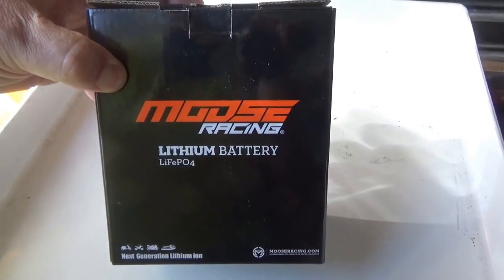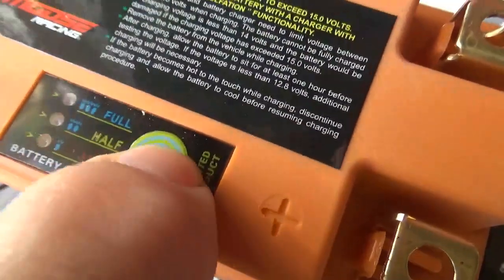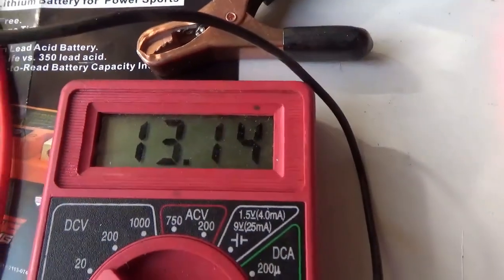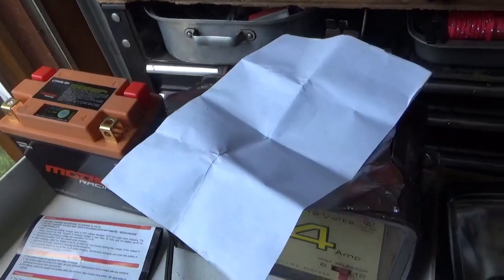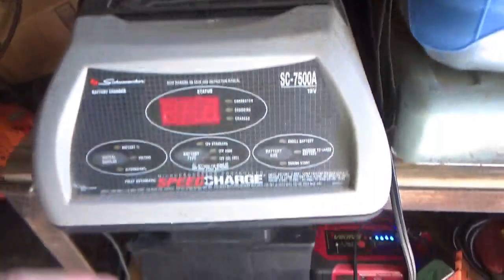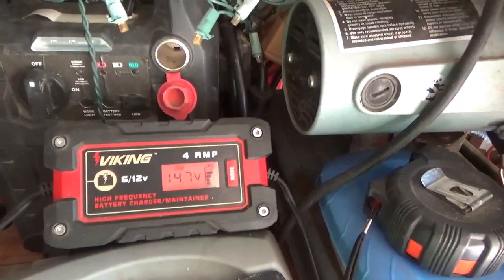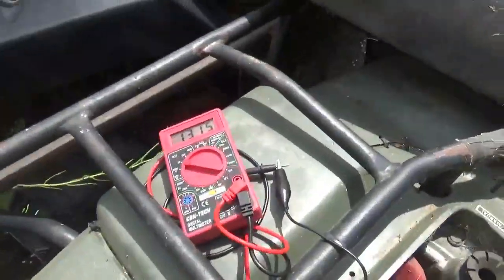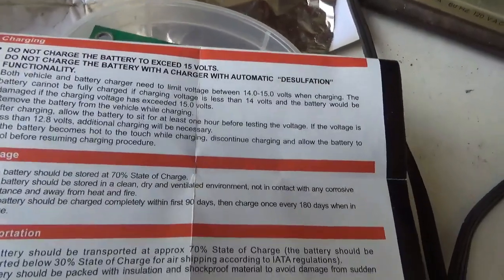Moose Racing Li Ion Battery Review Using a Movie Prop ATV!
Li Ion Batteries offer higher and longer time power storage, no maintenance, and lighter weight, than their Gel Cell or Lead Acid counter parts, unfortunately, they cost 2-3X more. In this review of the Moose Racing Li-Ion Battery, we will test its cold cranking Ampere capacity, check Voltage drop when turning a starter, and use it to bring a little used movie prop ATV back to life. The Honda Recon shown in this video was used by Asa Farrell in his Outsiders, (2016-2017 WGN), ATV battle scene.